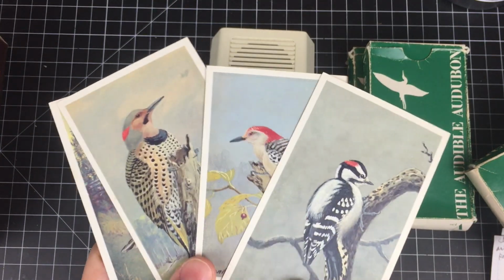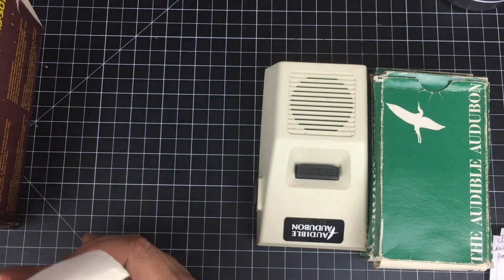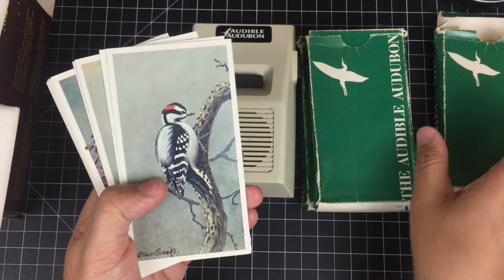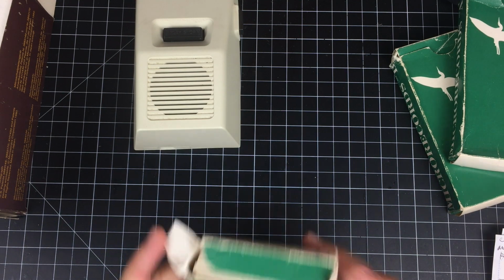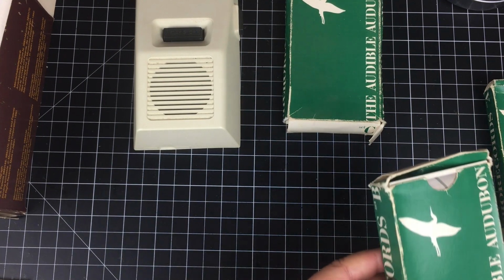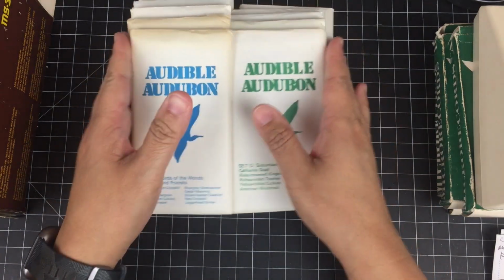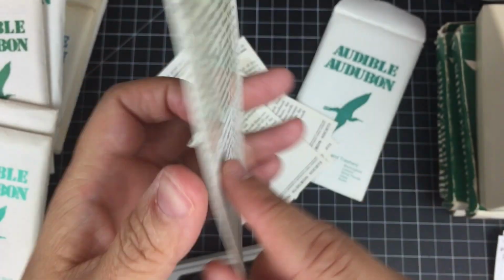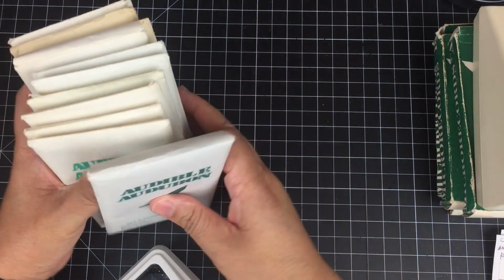Amazing Audubon Cards & Player (Update in description box)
Hello, my friends!  I recorded this video some over 2 weeks ago and completely forgot to post it.

An update is necessary.  My Etsy shop is not yet up and running.  So far, I have been able to sell most of my mother-in-law's vintage items here on my channel.  If and when my shop opens, I'll be sure to update everyone.

Thank you for all of the love and support.  You are all simply amazing!!